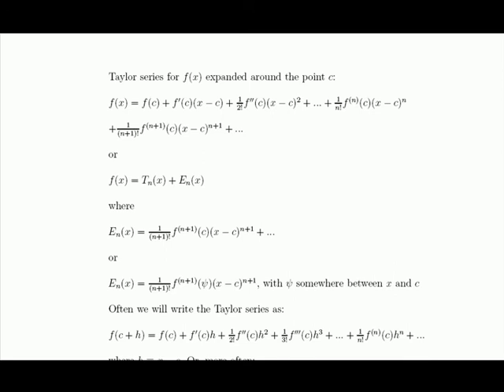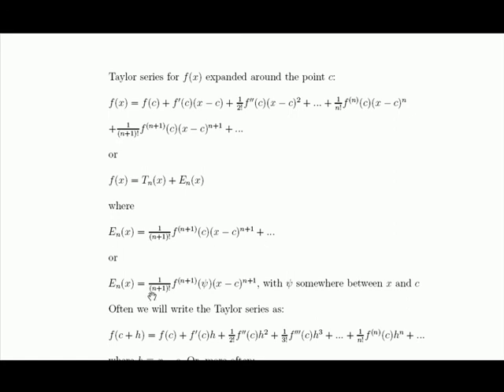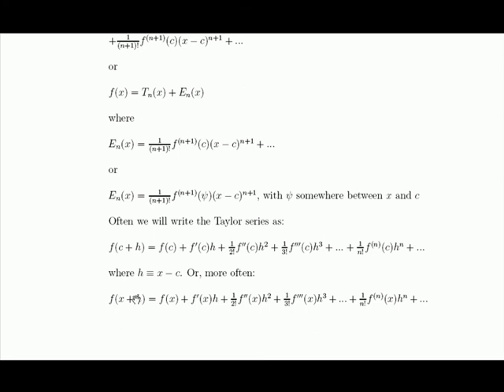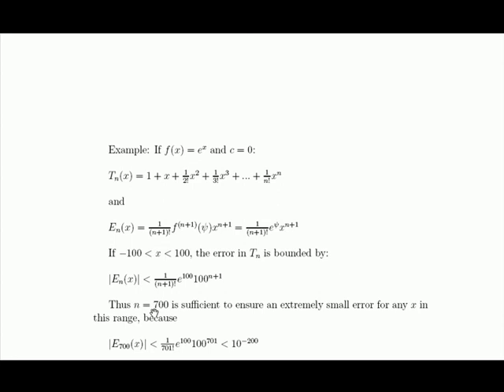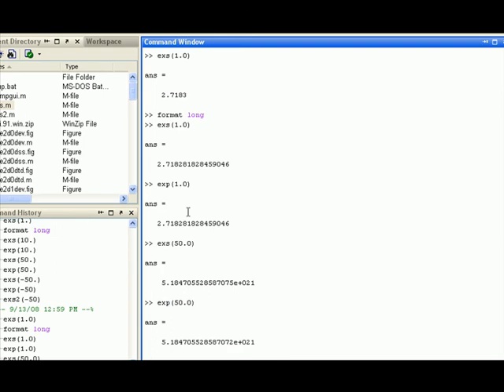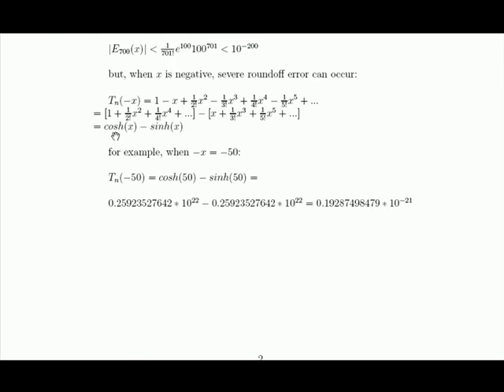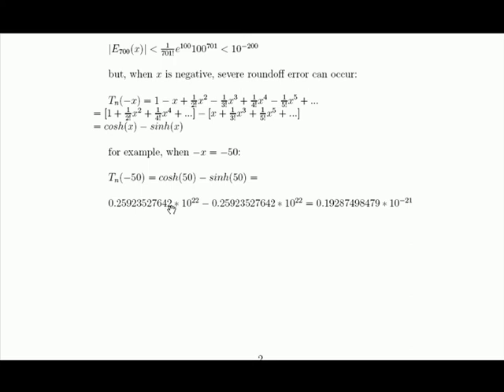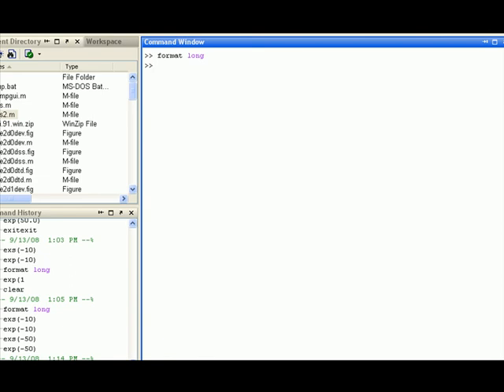Numerical Analysis 4329, Sections 1.1-2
Taylor polynomials and error bounds